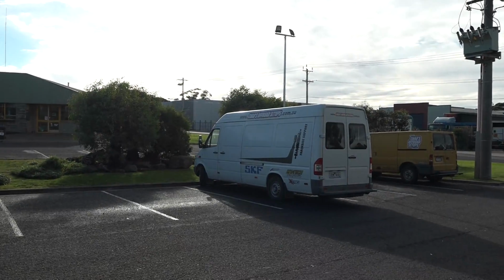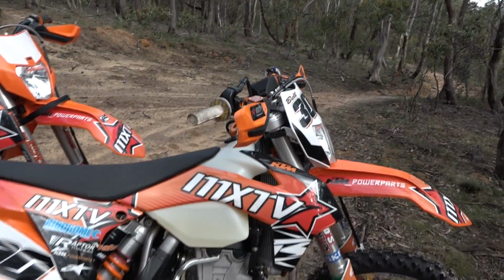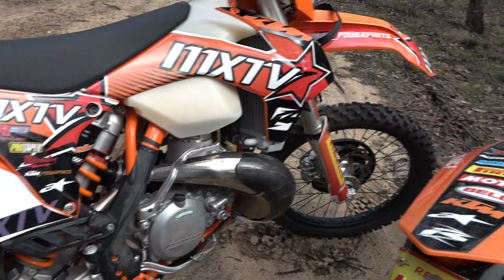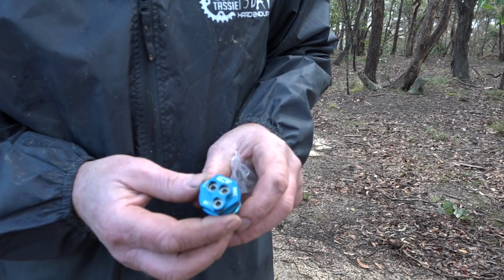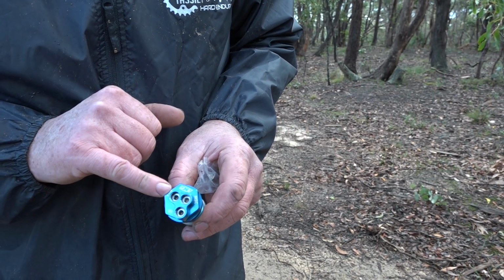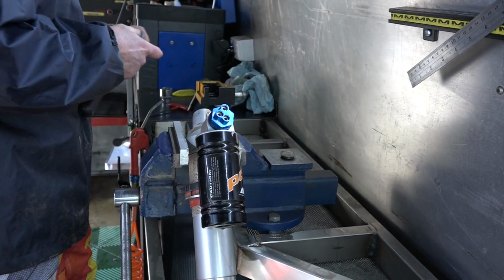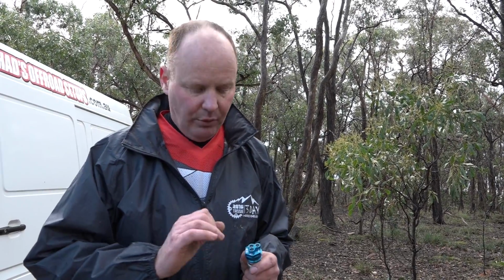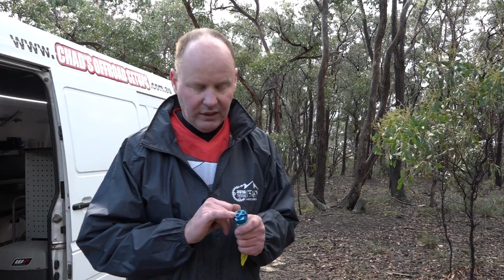MXTV Vlog Ep3 Suspension Testing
Ramma and I test the KTM's suspension after Chad tunes them..